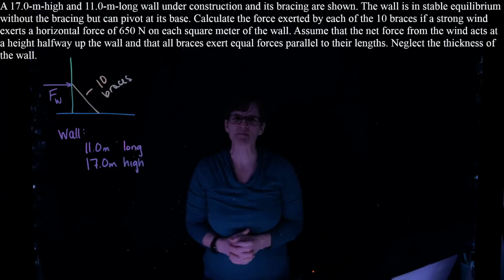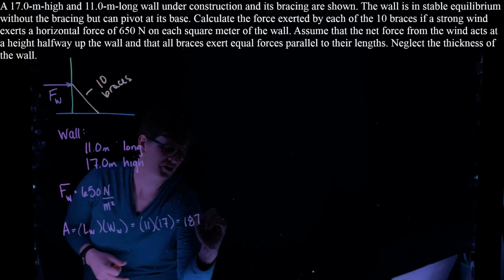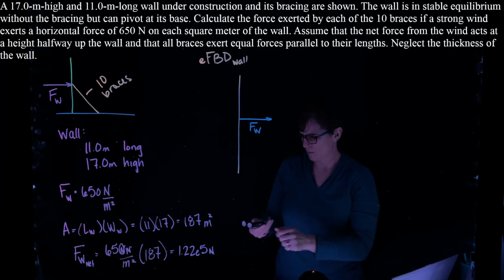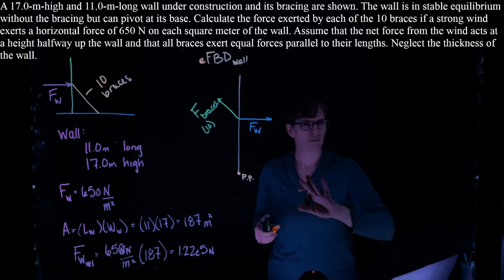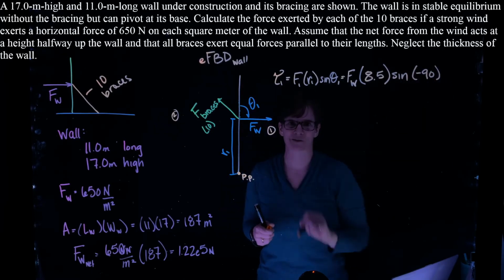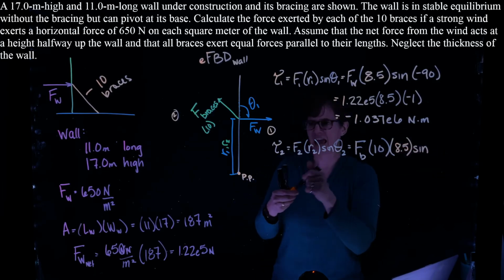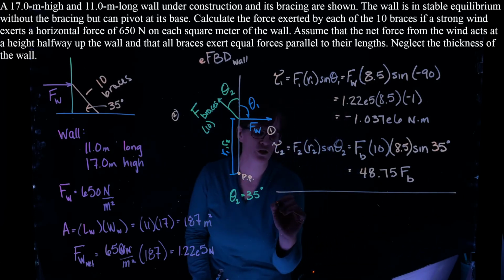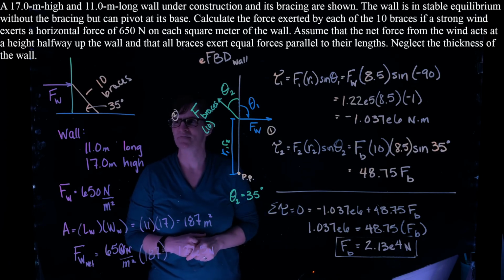Static Equilibrium Example Problem - wind on wall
A 17.0-m-high and 11.0-m-long wall under construction and its bracing are shown. The wall is in stable equilibrium without the bracing but can pivot at its base. Calculate the force exerted by each of the 10 braces if a strong wind exerts a horizontal force of 650 N on each square meter of the wall. Assume that the net force from the wind acts at a height halfway up the wall and that all braces exert equal forces parallel to their lengths. Neglect the thickness of the wall.(Problem adapted from OpenStax)